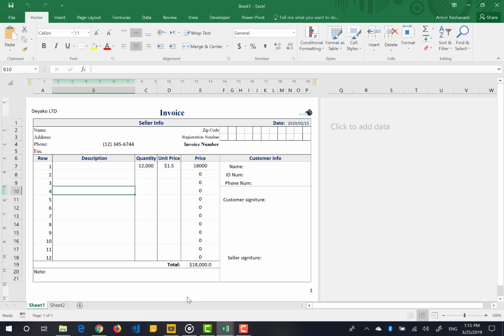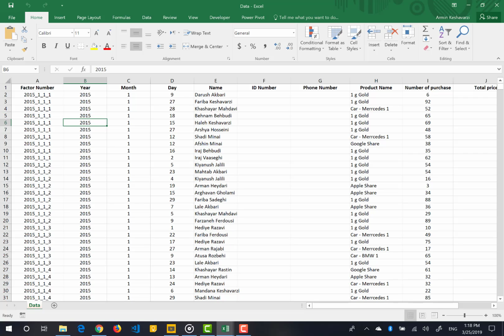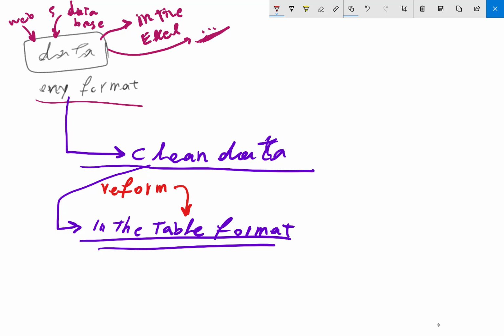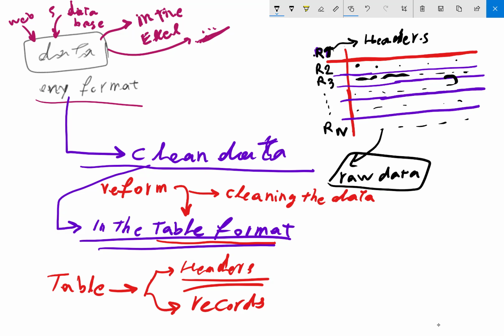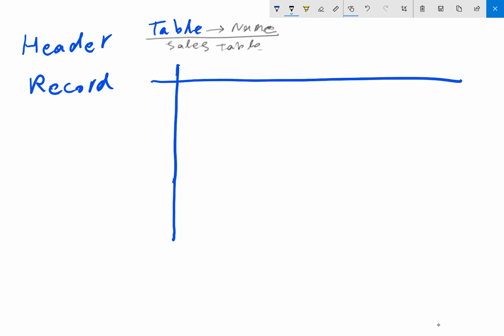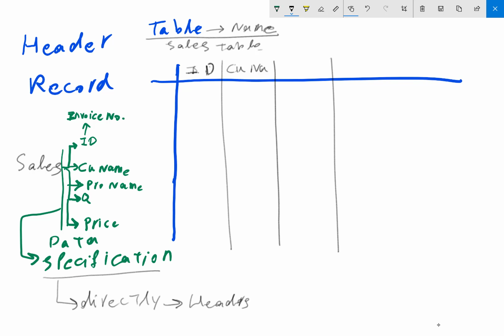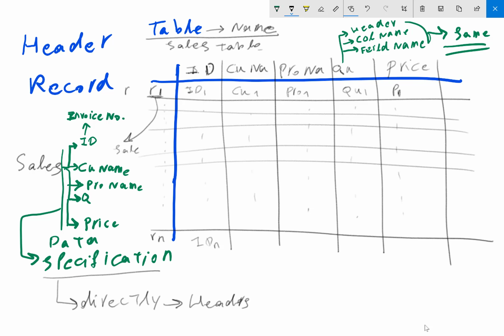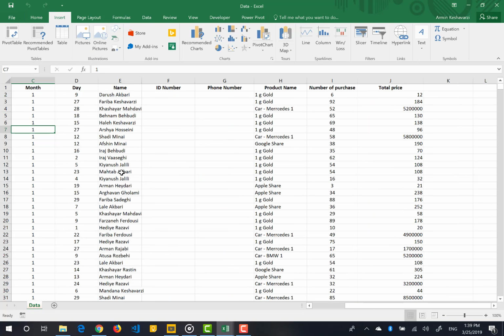What it means by cleaning data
In this video we talk about how we can clean data. For example, when you gather the data from a database or some other places, then you need to make sure there are structured in good shape (meaning that have a table shape), and if its not, you need to reshape your data into the good structure. Here, we will talk about this good structure and how we can reform data into table format.